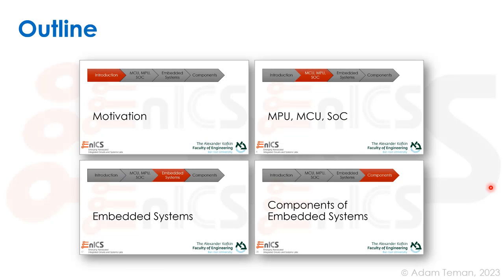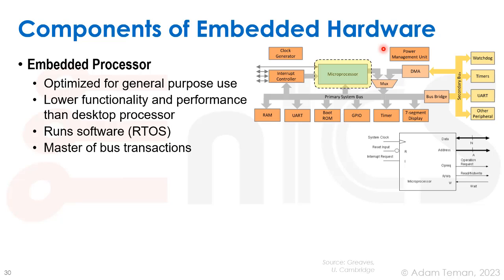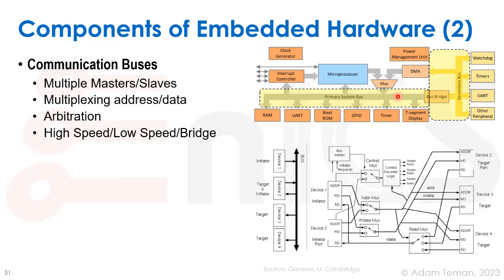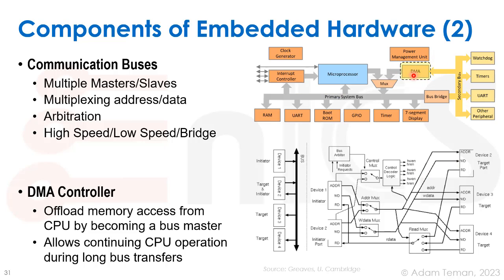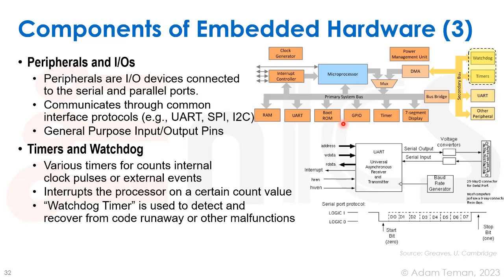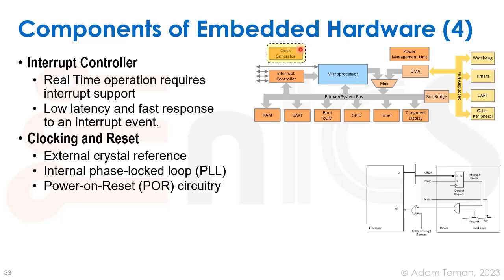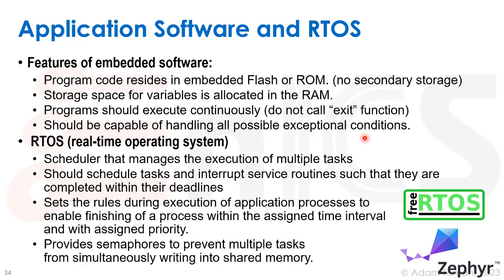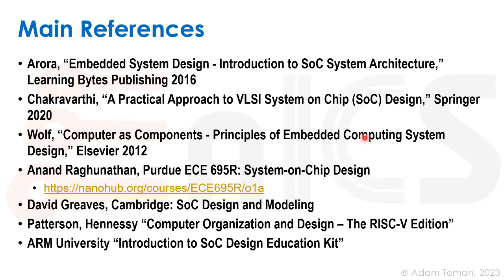SoC 101 - Lecture 1d: Components of Embedded Systems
System-on-Chip 101
or

Lecture 1 covers the motivation for the course and an introduction to MPUs, MCUs, SoCs and basic embedded system components.